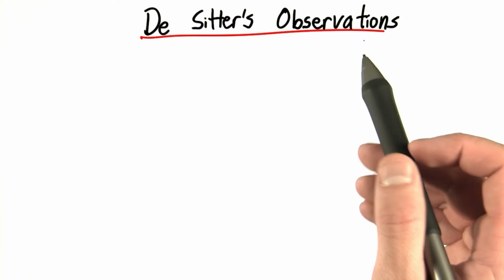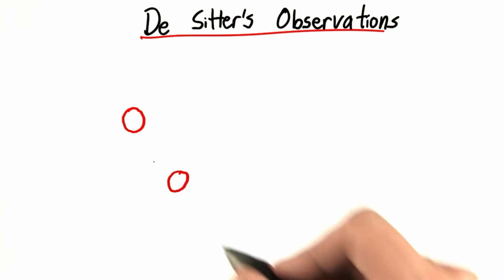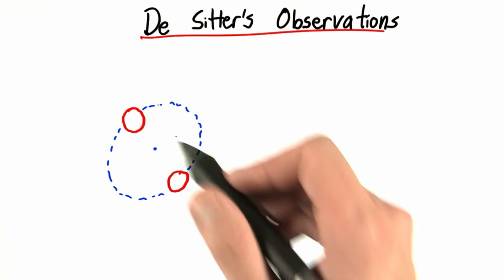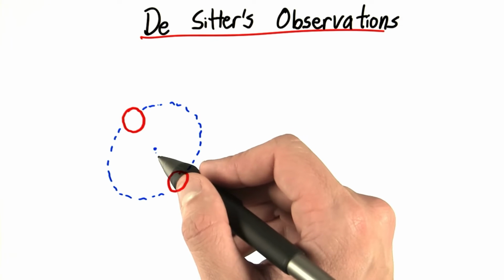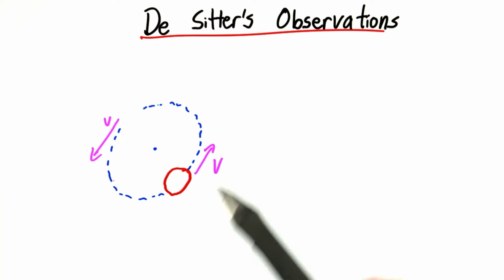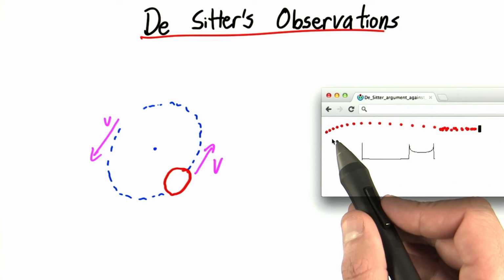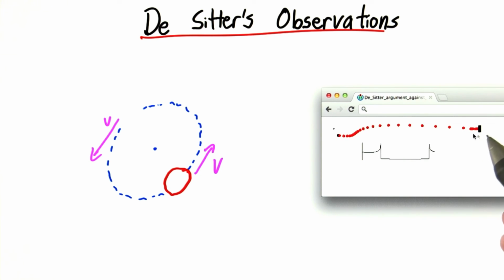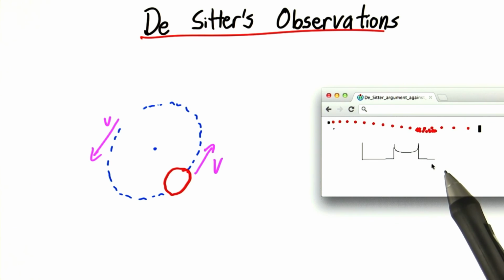de Sitter's Observations - Intro to Physics